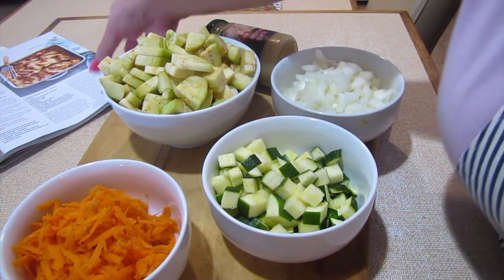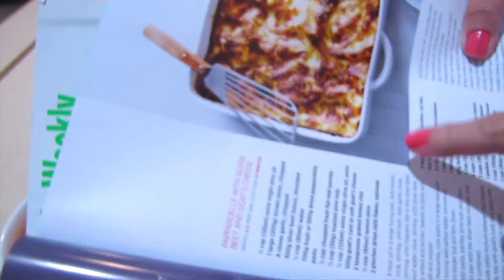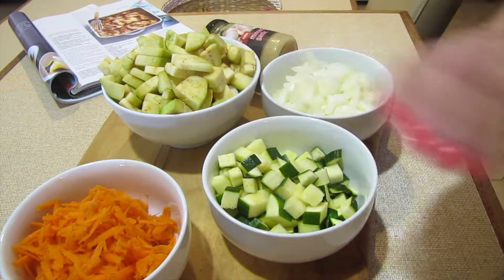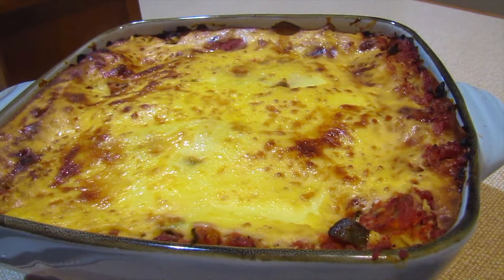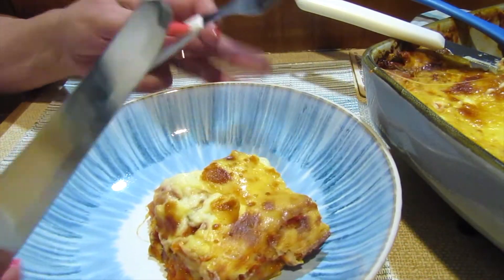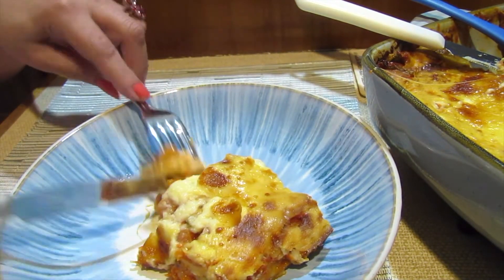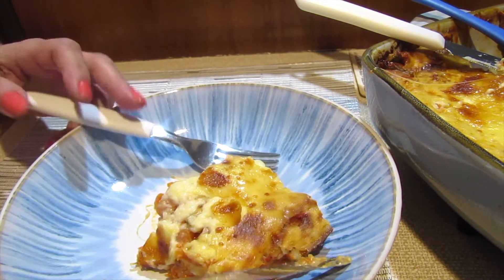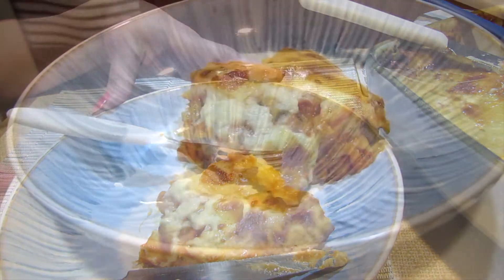Recipe share - 🍅🍆🥕🥒VEGETABLE LASAGNA 🍆🥕🥒🍅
Please note, I halved the amounts so as to make a smaller batch.

If you have any comments please do not hesitate to ask, or if you have any general comments also please feel free to add. See you all soon 😘💋😘

INGRIDENTS

2 Tablespoons extra virgin olive oil
2 (400g) brown onions, chopped or grated
4 cloves of garlic, crushed
2 medium (240g) carrots, grated 🥕
2 Medium (600g) eggplants, peeled, cut into 1cm cubes🍆🍆
2 medium (240) zucchini, cut into 1cm cubes🥒
3 x 400g cans chopped tomatoes🍅🍅🍅
1 tablespoon sugar
1 tablespoon salt
80g butter
1/2 cup (50g) plain four
4 cups (1litre) milk
3 cups (360g) grated cheddar cheese NOTE: I DID NOT INCLUDE
1 packet Lasagna sheets (I used the no pre boil kind)
1 cup (100g) grated mozzarella
1 cup (80g) finely grated parmesan cheese

NOTE:
SPICES I ADDED:

Really good piece of Italian herbs
A good pinch of chilli powder
A good pinch of garlic powder
A scattering of chicken seasoning powder
Check seasoning and adjust to your liking, also add the herbs you like.

Note: 1 - I Did not add the Cheddar cheese, as I see it as superfluous,
Note: 2 - i used only 1/2 of the above amounts so as to make a smaller batch
Note: 3 - I also used 3/4 can of water and added it to the vegetable mixture as it was cooking, so the sauce was more runny, you can omit this step if you choose, however if the vegetables are void of sauce, I would add water a little at a time till you are happy with consistency.

DIRECTIONS:

1.  Heat the oil in a large frying pan over medium-high heat.  Cook onion and garlic until translucent (4-5 minutes) Add carrot, eggplant and zucchini, mix together.  Add the undrained tomatoes, sugar & salt.

Reduce heat, simmer uncovered over a low heat for about 40 minutes or until sauce is thickened and eggplant and zucchini are soft.  Add a little water if it is drying out too much before the flavours are rich.  The sauce should be fairly thick and not too too runny.

2.  Meanwhile, preheat the oven to 200 degrees celsius, (180C fan forced) Oil a baking oven proof dish.

3.  Melt butter in a medium saucepan over medium heat.  Add flour, cook, stirring for 1 minute.  Gradually add milk.  Cook stirring, until mixture boils and thickens.  Remove from heat  (add 2 & 1/2 cups of cheddar cheese ) season and taste.

4.  Spread out some sauce at base of dish, add lasagna sheets, top with vegetable mixture and then add a little parmesan and grated mozzarella and some béchamel sauce over the mixture then commence a new layer and so forth until final layer add remaining béchamel sauce and a small amount of grated parmesan and mozzarella.

5.  Bake for about 40 minutes or until top is golden and past is soft.

Buon appetite !!!